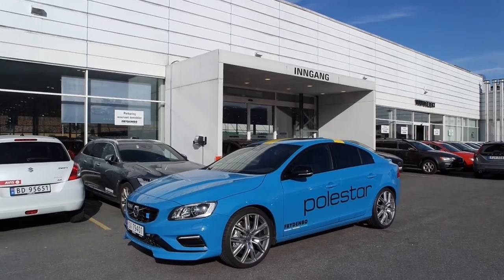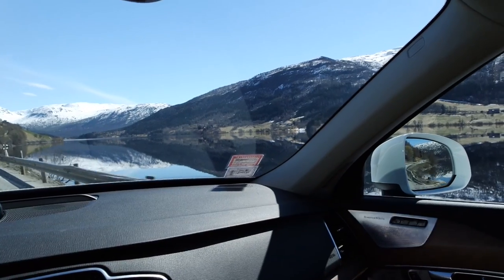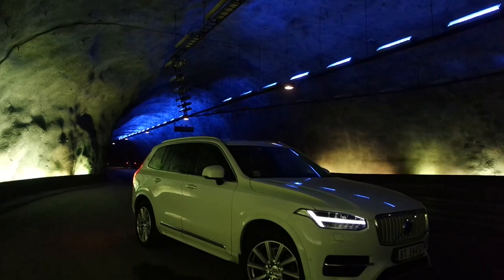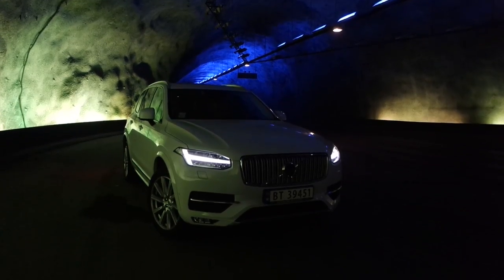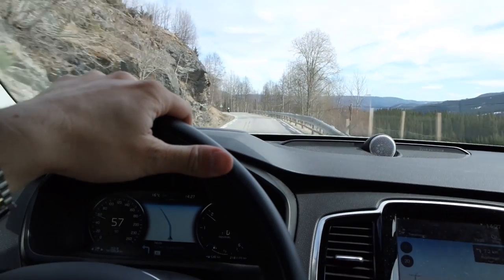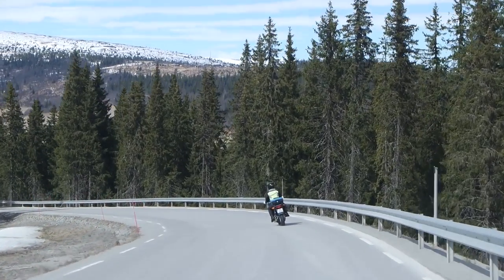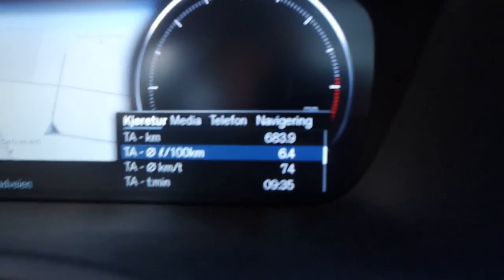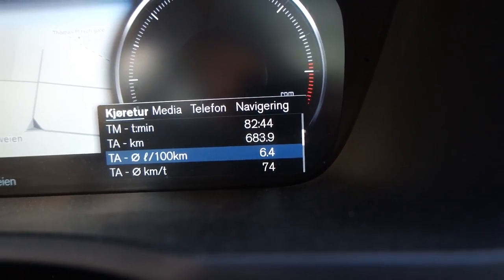2016 Volvo XC90: Insane Norwegian Nature!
Today I take the Volvo XC90 on an epic 10 hour drive through some insane and spectacular nature. Does Norway offer the most beautiful scenery on a road trip? You guys decide!

Krisrifa @ Instagram
Riisfalch @ Snapchat

A special thanks to FRYDENBØ for letting me borrow the 2017 Volvo S60 Polestar: